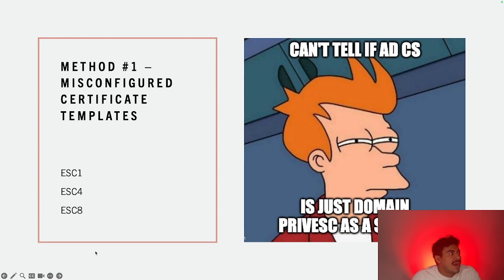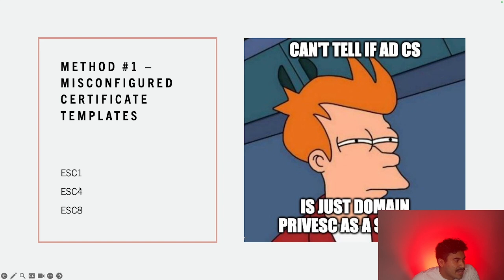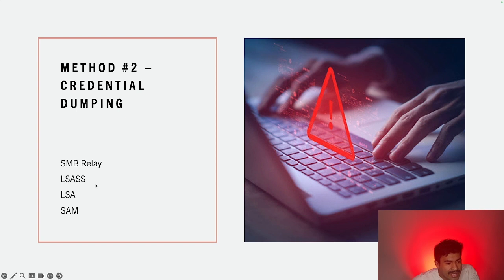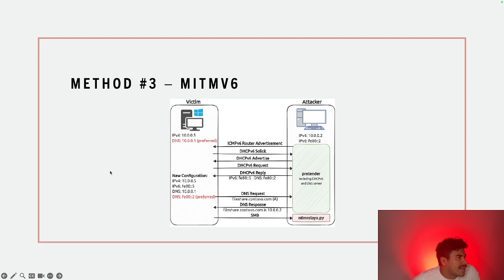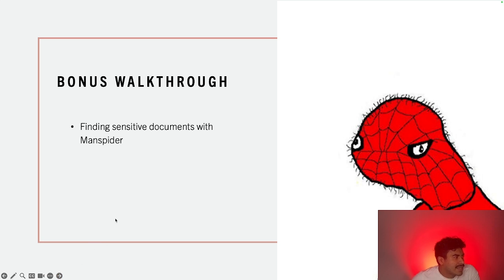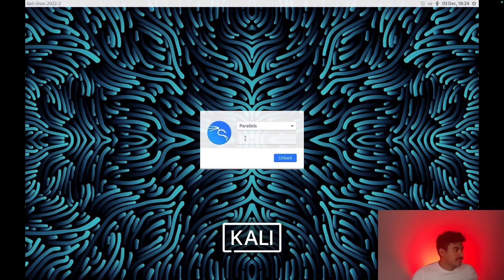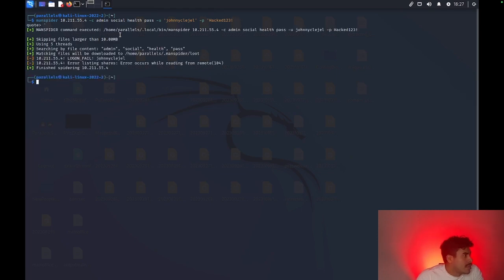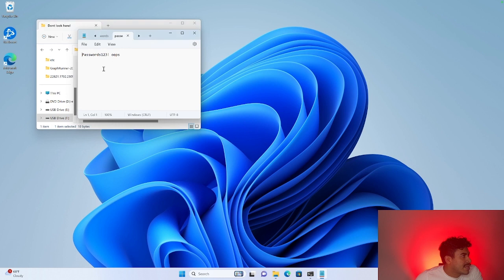Top Ways To Get Domain Admin In 2023